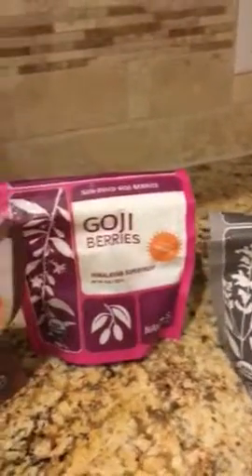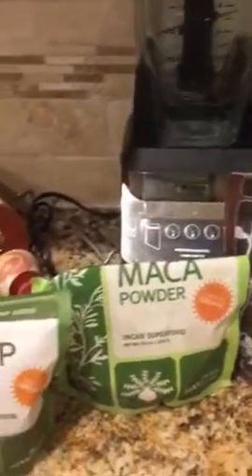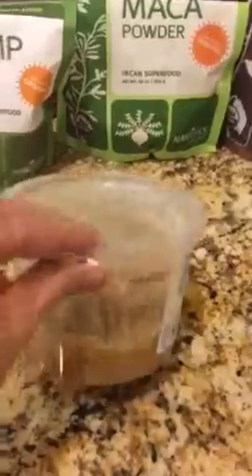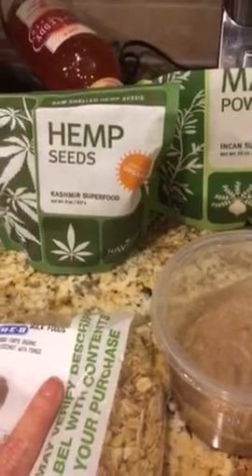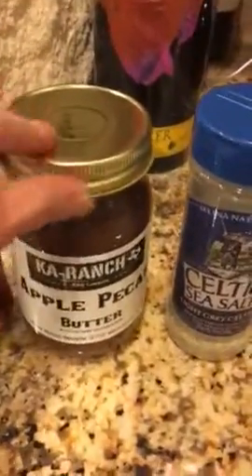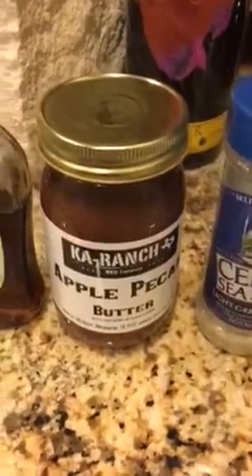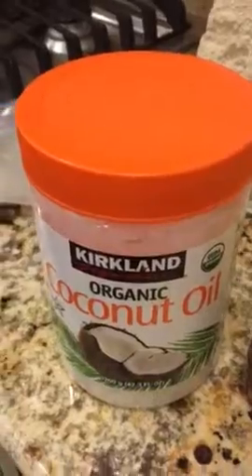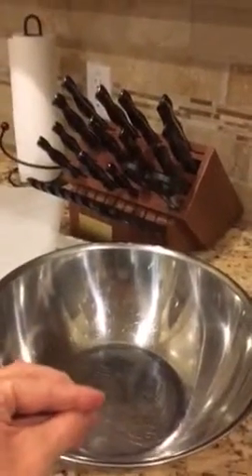Energy bars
Mix well in a bowl - dry ingredients first then add others and mix with hands.
1 cup sliced almonds
1/2 cup pepitas or raw pumpkin seed
2 tsp Chia seeds
1/4 cup Goji berries
1/2 cup Cacoa nibs
1/2 t Celtic salt
1/2 cup gluten free raw oats
3 TBls Maca powder
Granola bag - Quinoa/amaranth/chia

1/2 cup almond butter (may need more)
1/4 c maple syrup pure, optional raw honey
1/4 c raw coconut oil
Tbl Xanthium to bind

* optional other seeds (hemp)

When all mixed - should feel moist not dry.
Press in pan with parchment paper

Sprinkle sea salt over top completely

FREEZE, cut and eat.